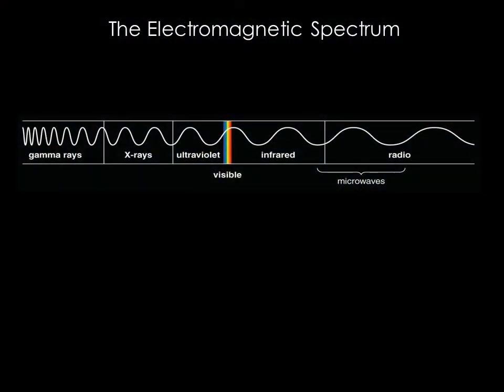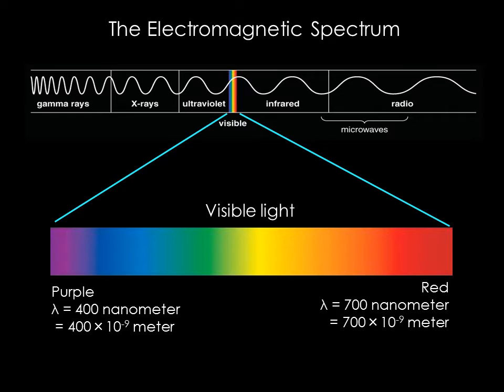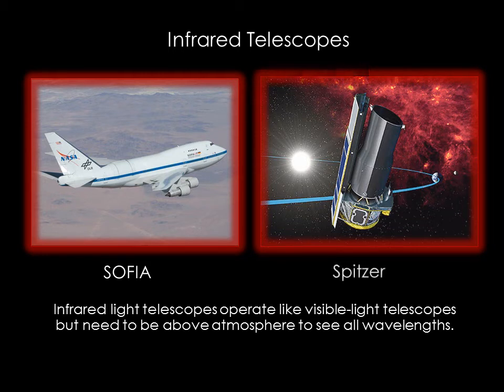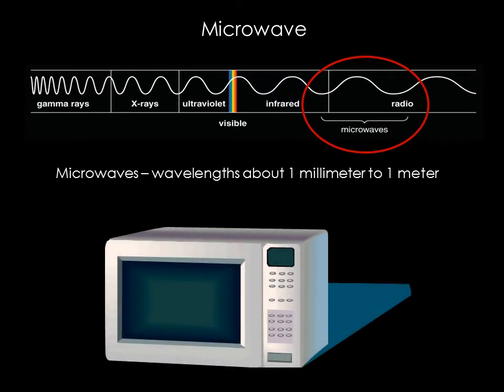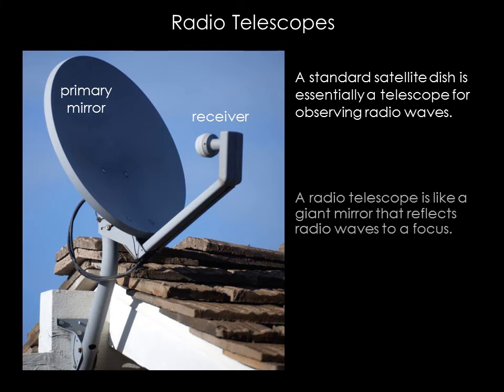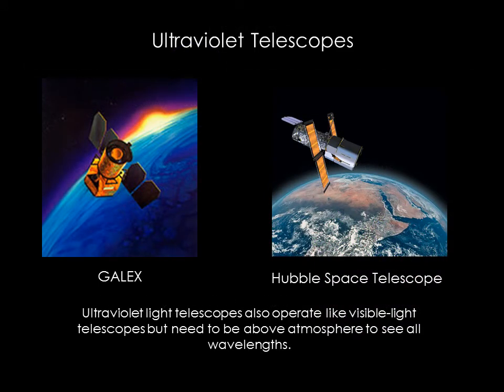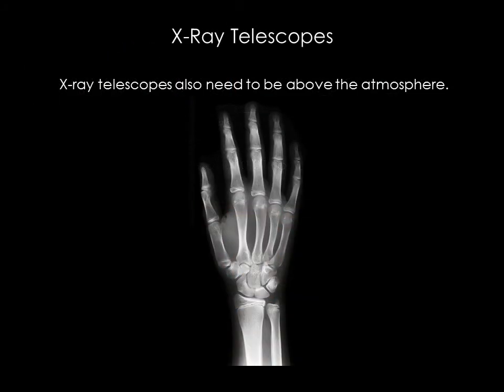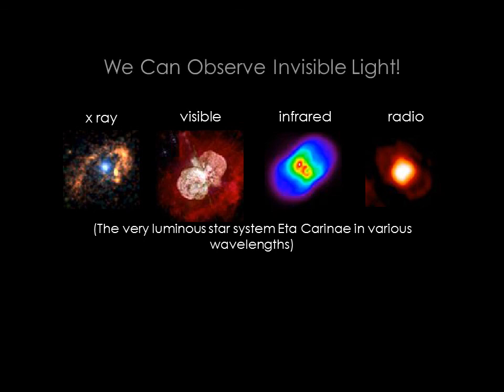Module 6 / Lecture 1 :Instrumentation for Astronomy